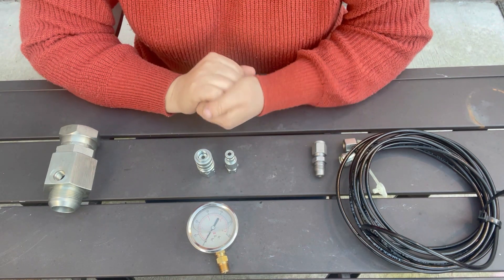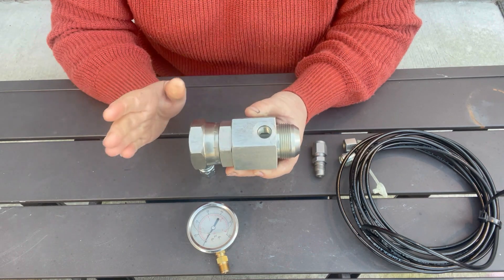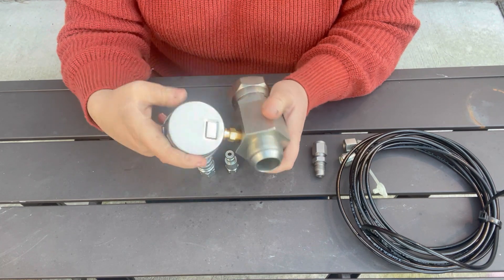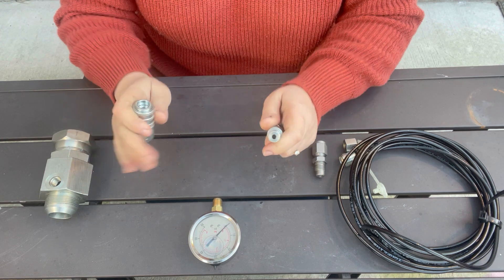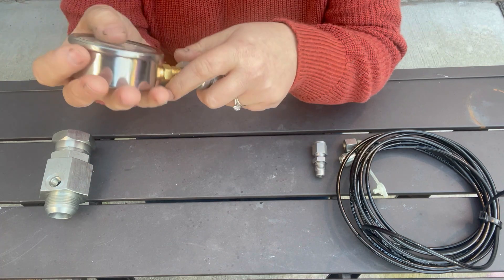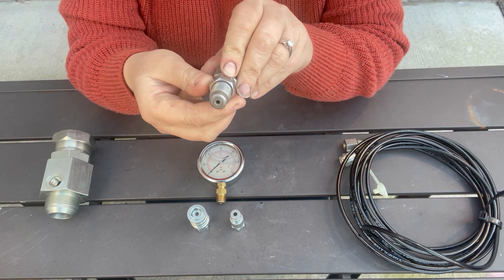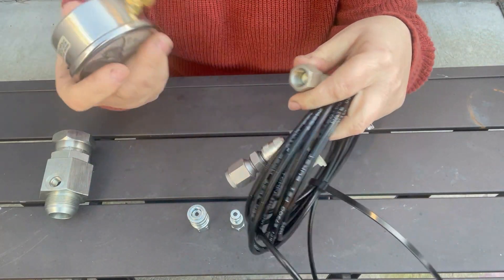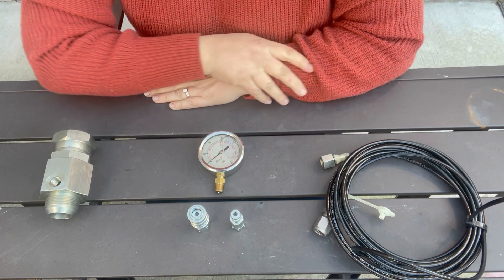How To Test Hydraulic Pressure On ANY Machine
Three ways to test your Hydraulic pressure are shown in this video. A Gauge port tee, a "PD" Styloe quick coupling and a Micro Bore hose assembly are all shown and discussed.